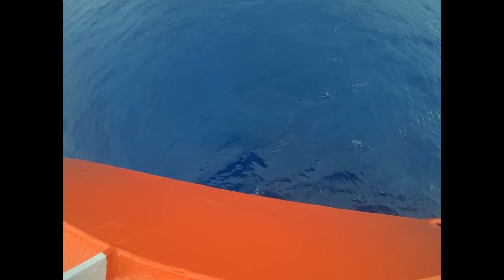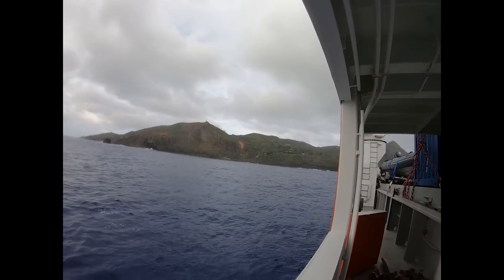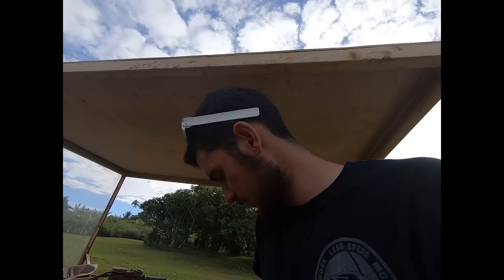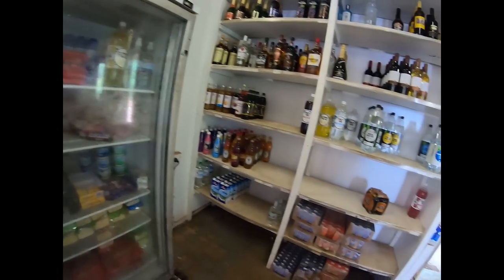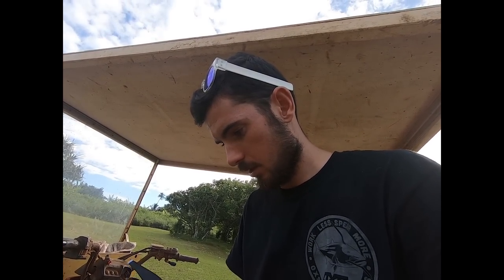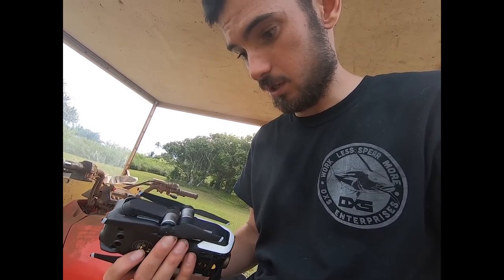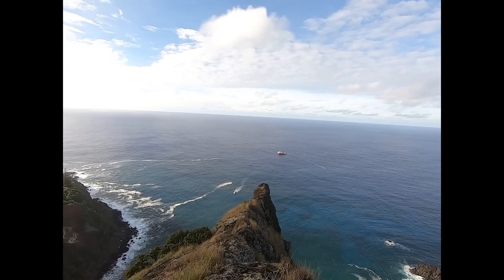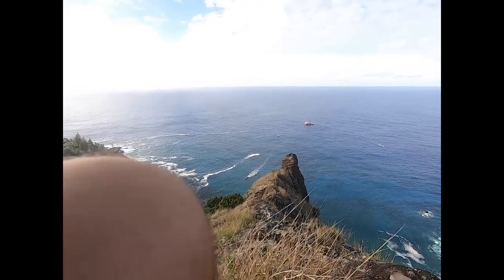Pitcairn vlogger 🇵🇳 | Ep 5 | Arriving on Pitcairn island | My first drone flight on Pitcairn 🇵🇳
Arriving at Pitcairn island. Being brought ashore in the longboat. Driving up the hill of difficulty. My first time flying a drone on Pitcairn from Aute Valley.